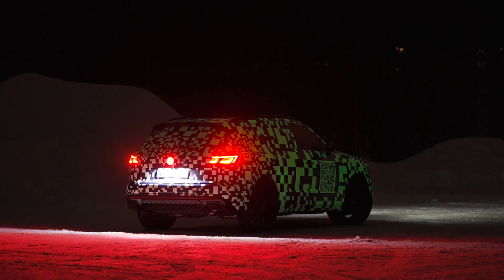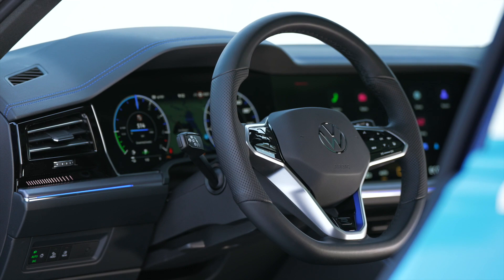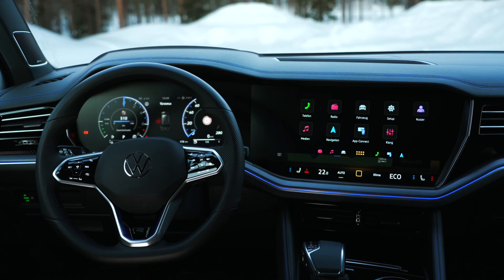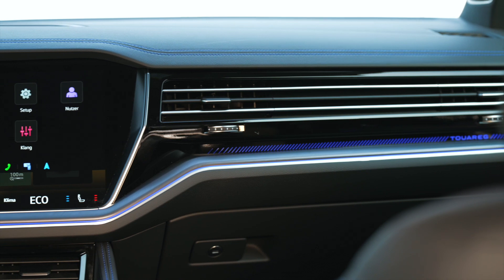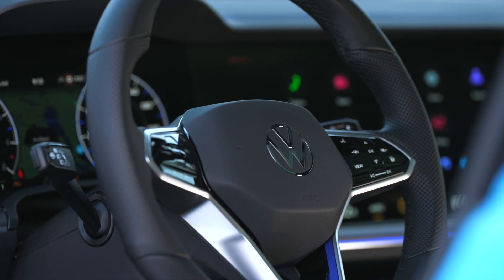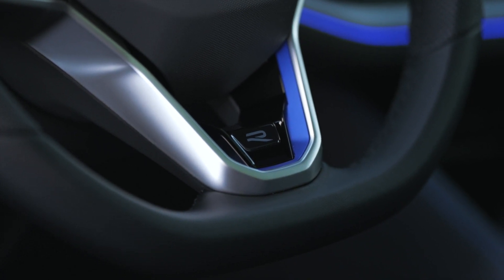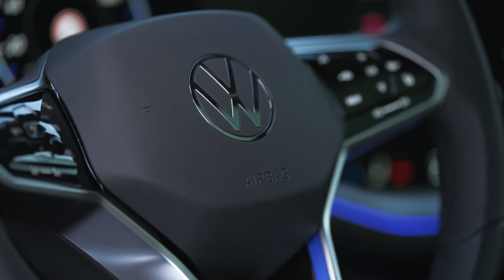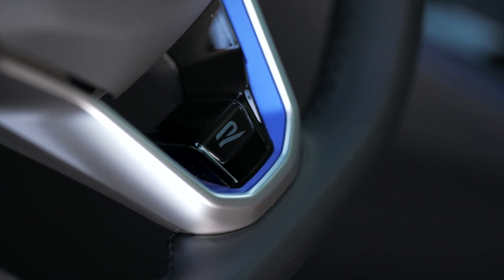New VOLKSWAGEN TOUAREG 2024 (FACELIFT) - INTERIOR details, AMBIENT LIGHTS & RELEASE date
Volkswagen revealed the first details of the upcoming new Volkswagen Touareg 2024 Facelift. How do you like the interior?

MORE INFO ABOUT THE CAR:

This year, Volkswagen will continue the success story of the million-selling Touareg with a comprehensive technical and visual update of the premium SUV. The rear and front of the luxury SUV have been redesigned, the chassis has been further developed and impresses with its combination of comfort and performance. Before the world premiere in the summer, Volkswagen is now providing a first preview of the update for its top model.

Enhanced vehicle interior. The Touareg is equipped with the "Innovision Cockpit". It is operated via the central touchscreen (display diagonal: 38.1 centimeters or 15 inches), the multifunction steering wheel and analogue elements such as the volume control in the center console. The "Innovision Cockpit" of the new Touareg offers, among other things, lane-precise navigation and high-resolution HD map data. Voice control has also been further developed. The app integration via smartphone and "App Connect" (Apple CarPlay, Android Auto) can now also be done wirelessly.

The high quality level of the Touareg was further improved by evaluating customer feedback: the armrests and the center console panels are softer - a plus in comfort. The new Touareg thus also stands for the goal of gearing Volkswagen models even more consistently to the needs of customers. The update makes the Touareg a well-balanced SUV all-rounder that masters long distances as well as everyday life.

Source: Volkswagen